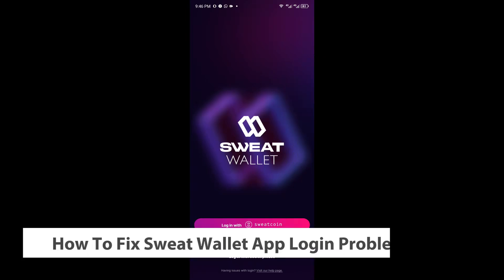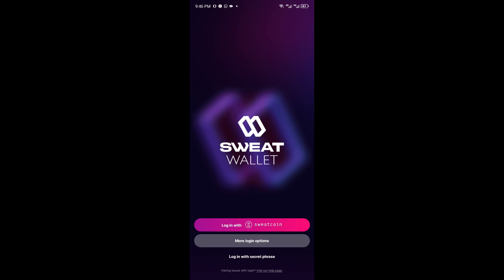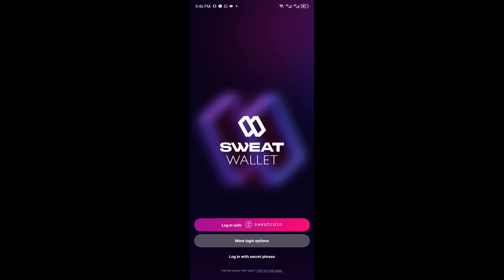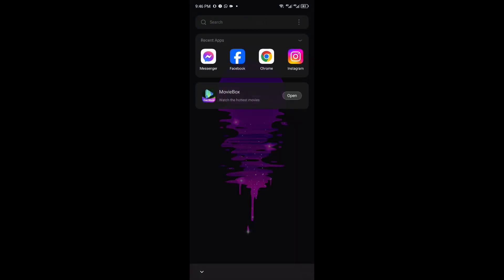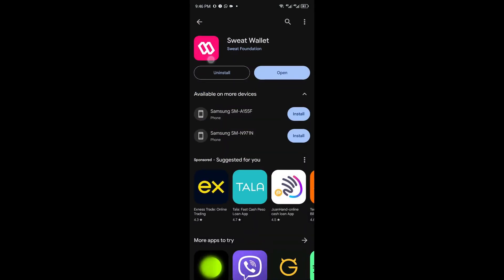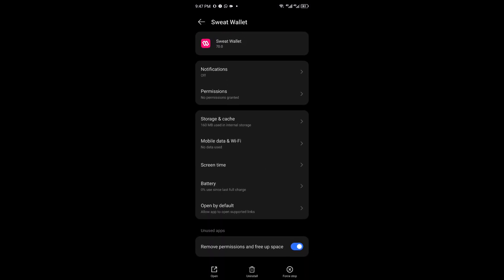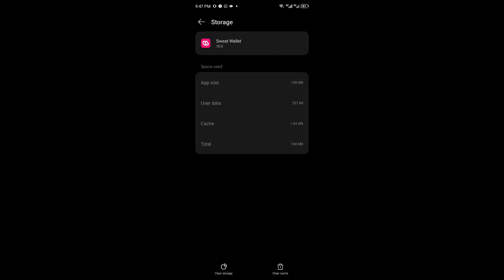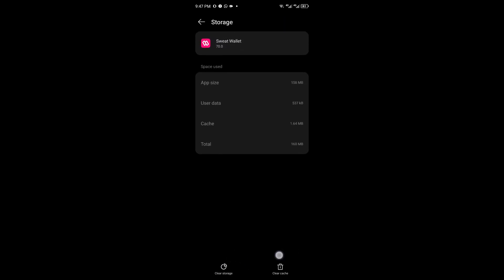How To Fix Sweat Wallet App Login Problem (Step By Step)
How To Fix Sweat Wallet App Login Problem

🔧 Struggling with login issues on the Sweat Wallet app? 🔧

In this detailed tutorial, we provide a step-by-step guide to resolve common login problems with the Sweat Wallet app. Whether you're experiencing error messages, slow login processes, or just can't seem to access your account, we've got you covered!

What You’ll Learn in This Video:

Common Login Issues: Identifying the most frequent problems users face when trying to log in.
Basic Troubleshooting: Simple steps to resolve minor login glitches.
Clearing Cache and Data: How to clear your app cache and data for a smoother login experience.
Reinstalling the App: When and how to reinstall the Sweat Wallet app effectively.
Network and Connectivity: Ensuring your internet connection is stable and reliable.
Account Recovery: Steps to recover your account if you've forgotten your password or email.
Contacting Support: How to reach out to Sweat Wallet's support team for unresolved issues.

Quick Fixes: Get back into your account in no time with our easy solutions.
Expert Tips: Learn from professionals who have dealt with these issues before.
Peace of Mind: Gain confidence knowing you can troubleshoot common problems on your own.